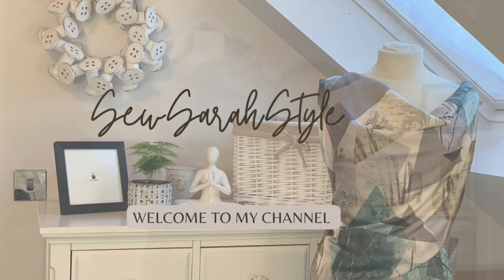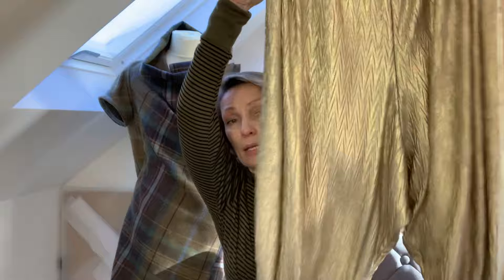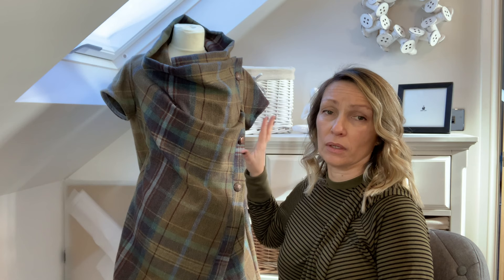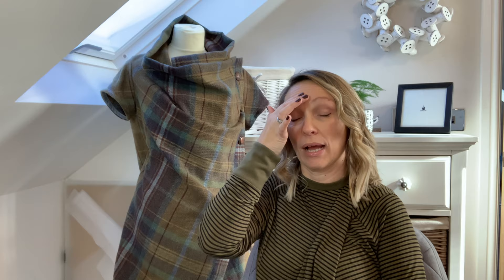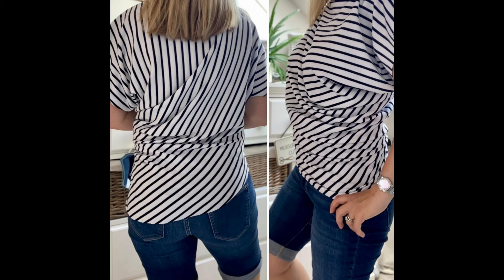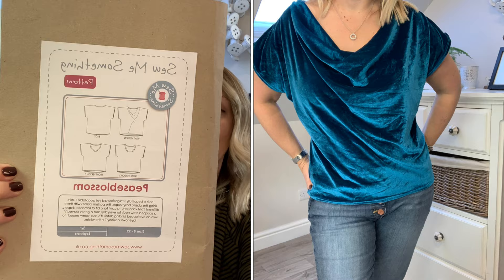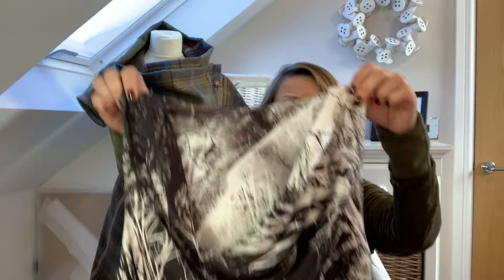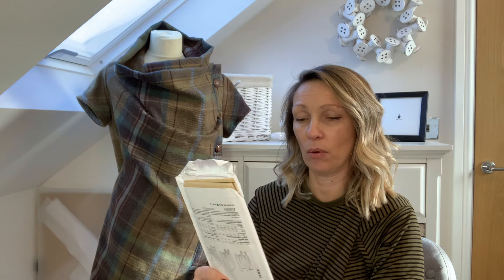Sewing Vlog 4 The Drapey Edit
Welcome to my sewing vlog number 4, all about my love of drapey and asymmetric sewing patterns, plus a mini fabric haul and some sewing plans.

Things I mentioned are:

Butterick 5035 my first ever sewing pattern
Butterick 4940 harem pants

Bowline sweater Papercut Patterns

Drop dress and top eBay
Drape Top eBay

Capsule patterns Lou Top and Dress

Sew me Something Peaseblossom Top

Vogue 9005 drapey top
Vogue 2702 Versace vintage pattern from 1981
Stoff and Stil Asymmetrical Dress

Drape Drape Book

Mood Patterns Tulip Dress
Sicily Slip Dress - patterns by Masin

Sew over it Ultimate Trousers

The Sewcial Studio, Tamworth @thesewcialstudio2447